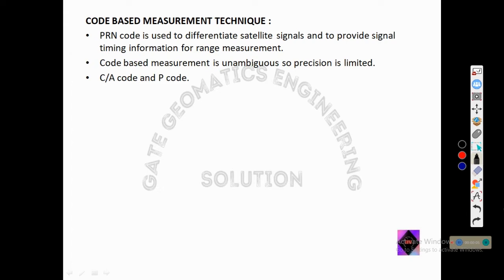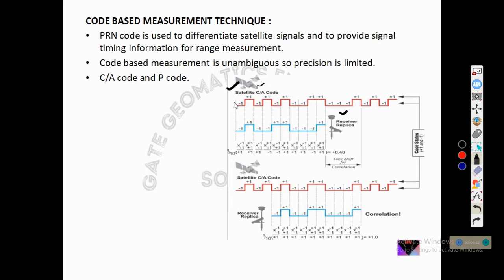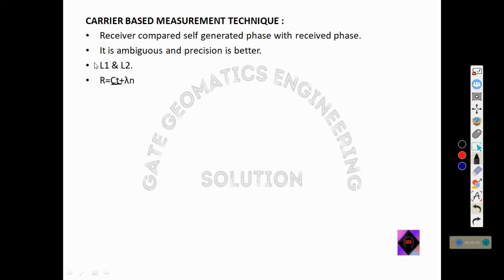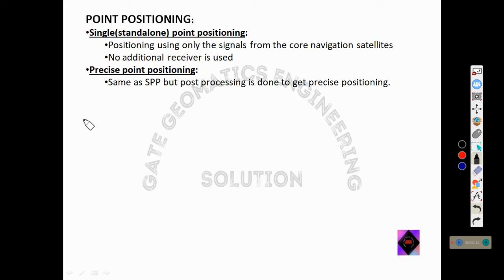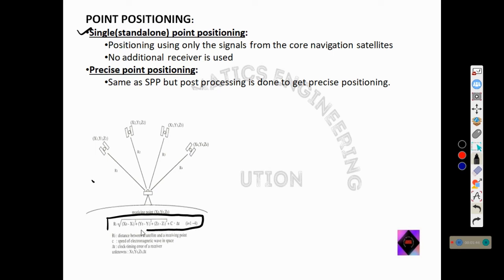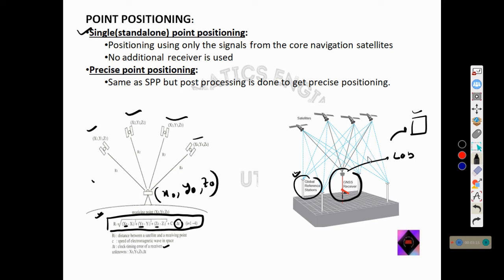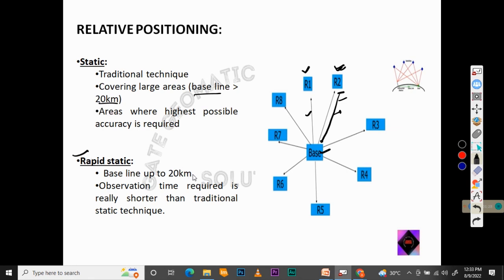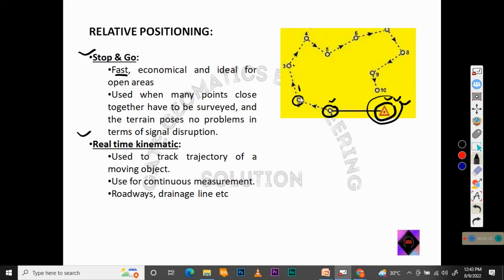Module-3 | Lecture-5 | GNSS principle and data collection methods 2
In this video, we have described about GNSS data collection methods.

We are here for you to make your preparation simple and easy.